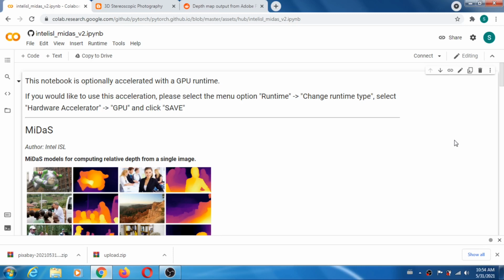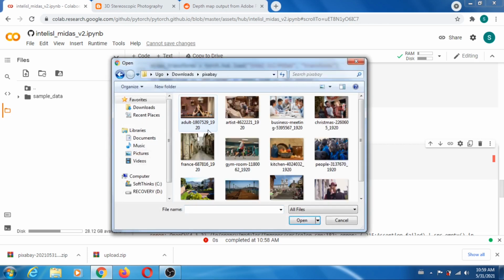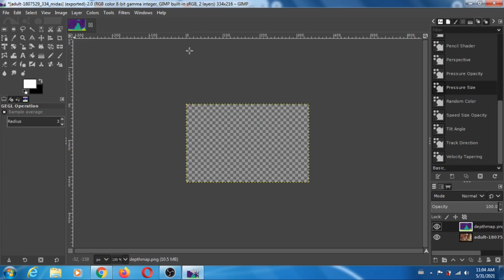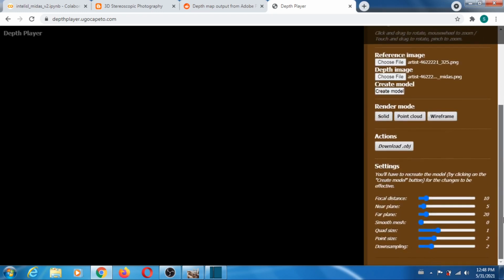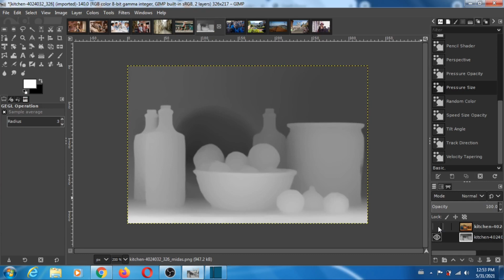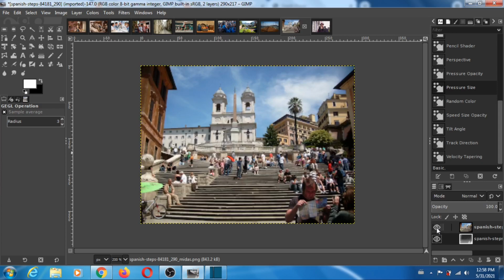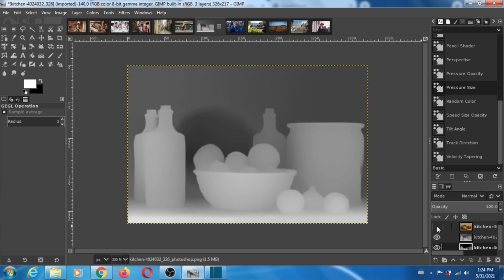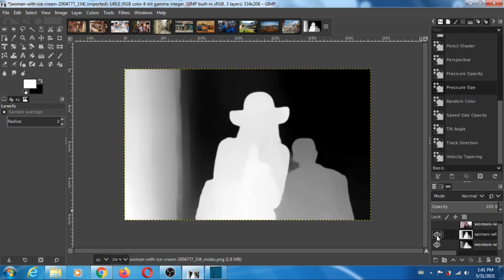I have compared MiDaS v3 and Adobe Photoshop's Neural Depth Blur filter (monocular depth maps)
I have tested MiDaS v3 on google colab using a bunch of photos coming from pixabay. I have then compared the depth maps coming MiDaS v3 and those coming from Adobe Photoshop Neural Depth Blur filter (thanks to Karsten). MiDaS is as good as Photoshop, maybe even better. And it's free. Just to be clear I am talking about getting depth maps from single images (monocular depth map estimation) using Artificial Intelligence (AI), in particular, neural networks (CNNs). Because the results are so similar, Photoshop is very likely to be using MiDaS. They probably run MiDaS at various resolutions (the higher the resolution, the more details you get but the more likely you are to get wrong depths in some areas of the image) and then merge the results to get depth maps that appear more detailed than the ones MiDaS alone produces (at low resolution). You may be able to improve the depth map quality produced by MiDaS after upsampling (to match the size of the input image) using a joint bilateral filter like EPS2, EPS5, EPS7, or DMAG9b. The object boundaries should get sharper but I don't think it matters that much especially if you use the depth map for facebook 3d (which modifies the depth map anyway in the segmentation process).

Link to MiDaS v3 google colab python notebook (it says v2 but it runs v3 by default):

Link to my blogspot about getting depth maps from single images (shows the text to add to the cell to save the depth map):

To save the depth map, add this (use ctrl-v to paste):

fig = plt.imshow(output)
plt.axis('off')
fig.axes.get_xaxis().set_visible(False)
fig.axes.get_yaxis().set_visible(False)
plt.savefig('depthmap.png', bbox_inches='tight', pad_inches = 0)

right after:

plt.imshow(output)
# plt.show()

Once I get the depth map from MiDaS, I usually do the following (in gimp):
- switch to mode = grayscale.
- scale depth map so that it matches the input image.
- apply a few iterations of Filter--Enhance--Symmetric Nearest Neighbor to sharpen the edges around objects.
- go into Colors--Levels and move the sliders (carets) so that the grayscale range of the depth map is actually between 0 and 255.
- what you can do to improve the depth map so that object boundaries in the depth map match object boundaries in the input image is to use DMAG9b. Maybe use spatial sample rate = 8 instead of 32 if DMAG9b is too aggressive.